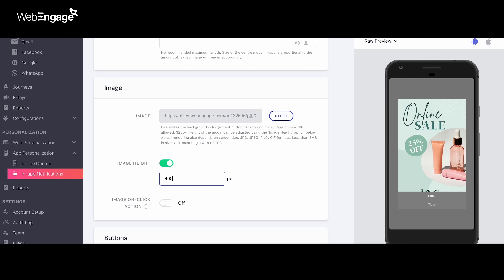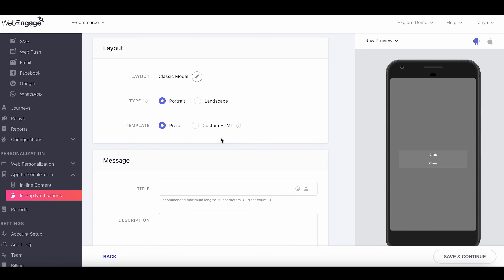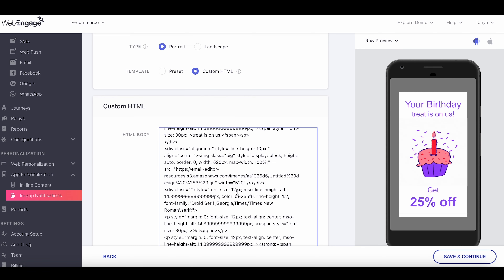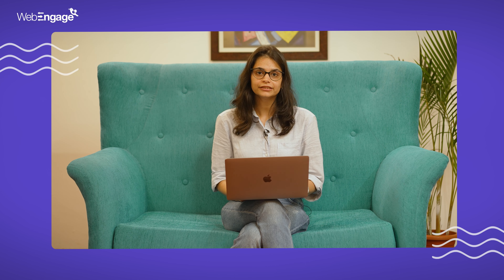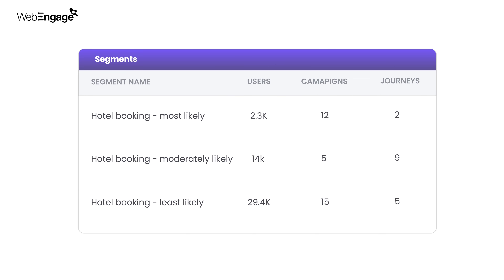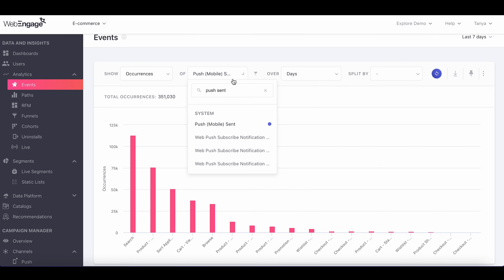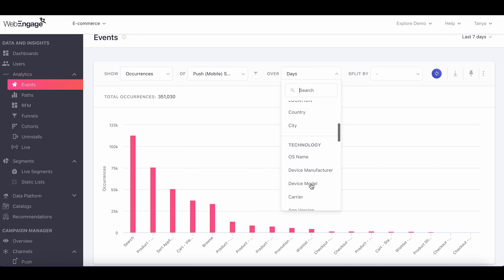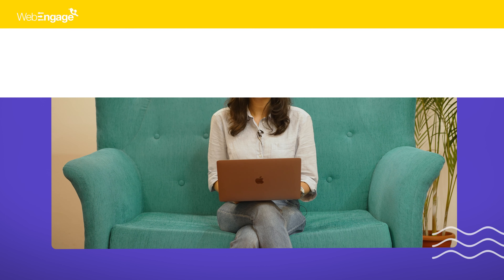WebEngage: Product Updates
We’re excited to introduce new features on your WebEngage dashboard. From Shopify integration to predictive segments, don’t miss out on making the most of these.